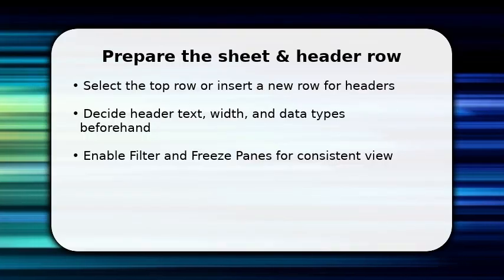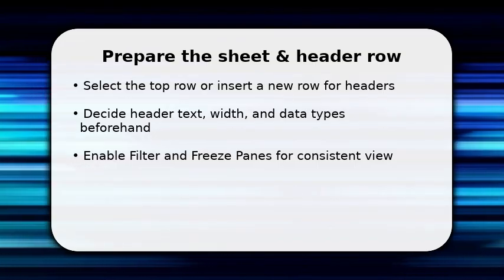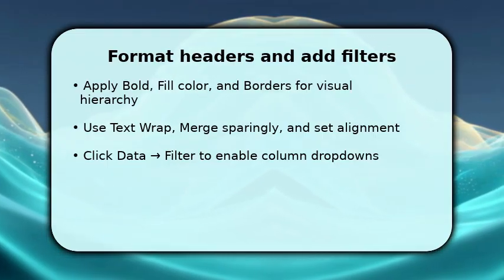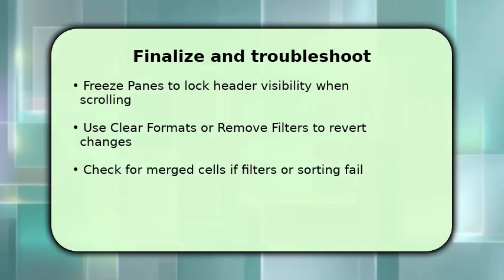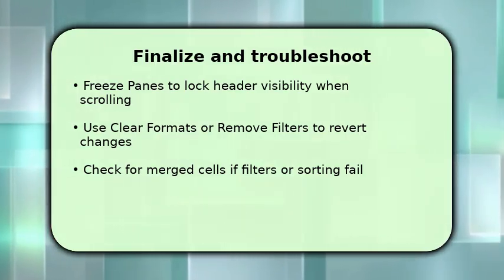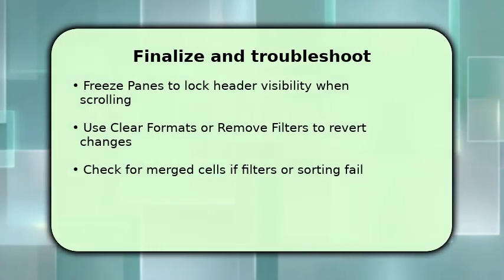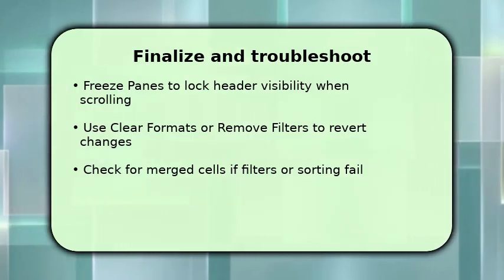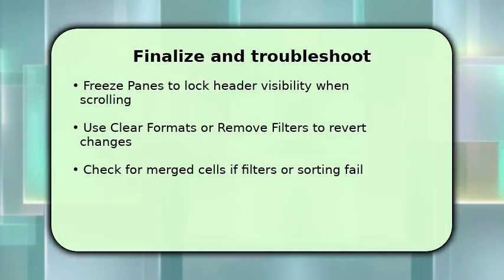How to Add Headers to Excel - Step by Step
Learn the essential steps to add headers in Excel, enhancing your spreadsheets for clarity and organization. This video guide walks you through each stage of inserting titles into rows or columns with ease.

Excel, add headings, insert header row, header cells, spreadsheet labels, organize data in Excel, title headers in spreadsheets, how to add column names, excel guide for adding headers